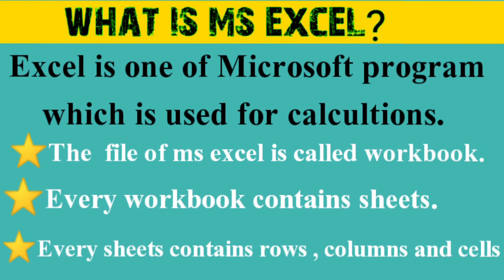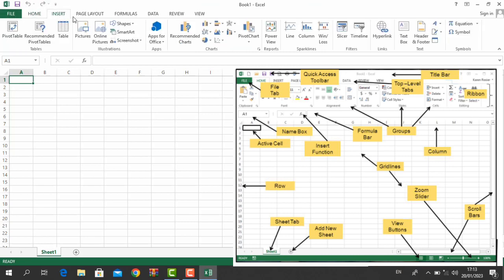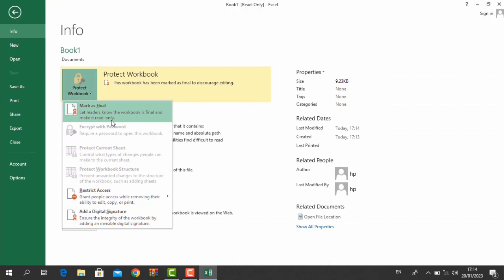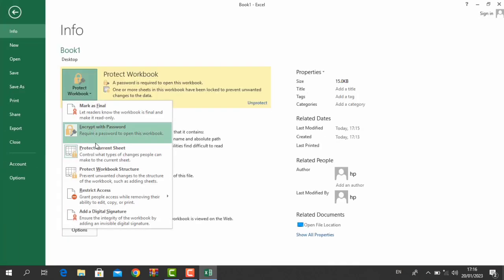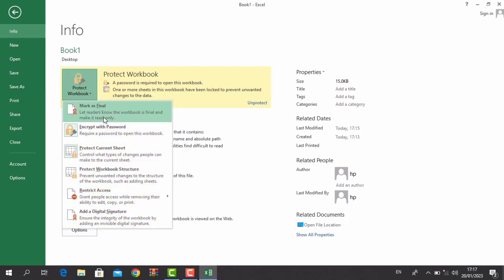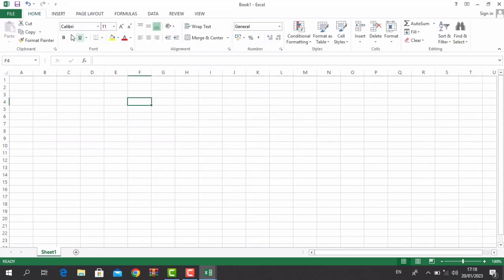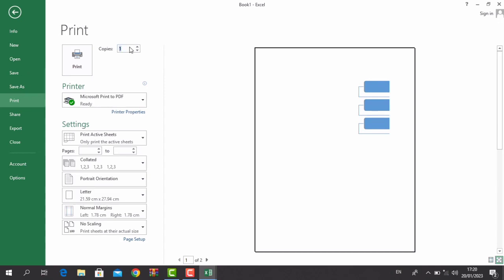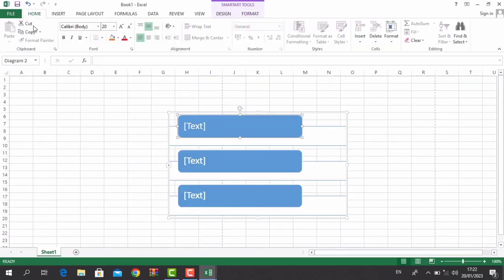Ms excel introduction|ms excel basics| File menu in ms excel|ms excel from beginners to advance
Hello friends in this lesson you will learn
Microsoft excel introduction.
Microsoft Excel is a powerful spreadsheet software program that allows users to organize, analyze, and present data in a variety of ways. It is commonly used for tasks such as budgeting, data analysis, and creating charts and graphs. Excel features a wide range of tools and functions, including the ability to create and edit spreadsheets, perform calculations, and create charts and graphs.

The File menu in Excel is where users can access options for creating new spreadsheets, opening existing ones, saving work, printing, and other basic file management tasks. The File menu also allows users to access options for setting Excel options, add-ins, and recent documents.

Some of the most popular or "viral" tags associated with Excel include: ExcelTips, ExcelFormulas, ExcelShortcuts, DataAnalysis, Spreadsheet, and ExcelTutorial.